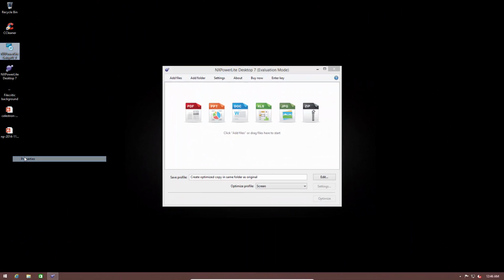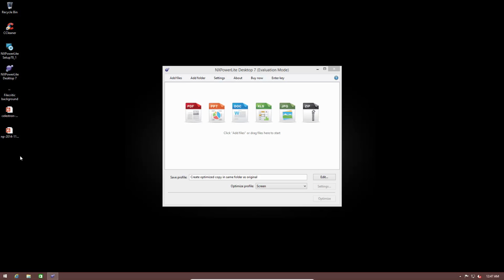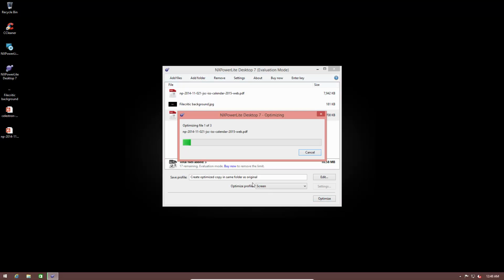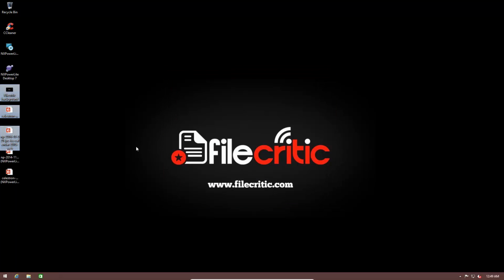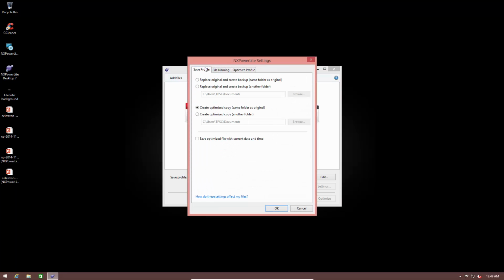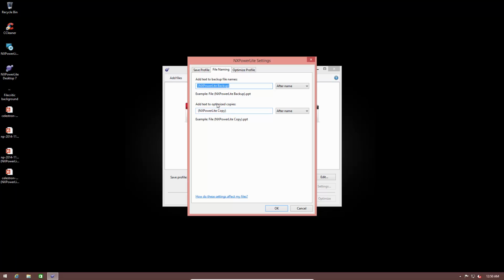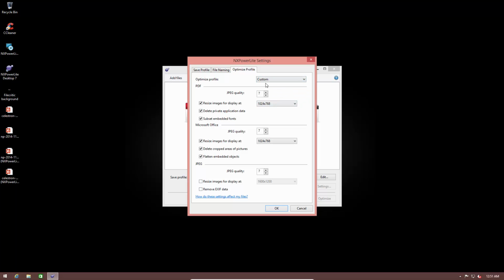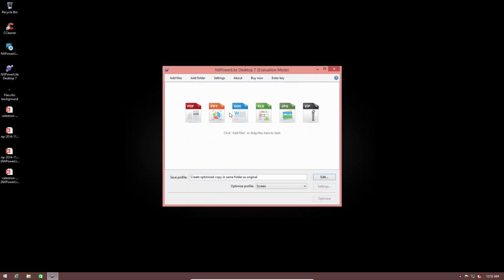NXPowerLite Desktop 7 Review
NXPowerLite Desktop 7 Review: A small but useful tool to optimize your pdf, office and image files to take up less space.